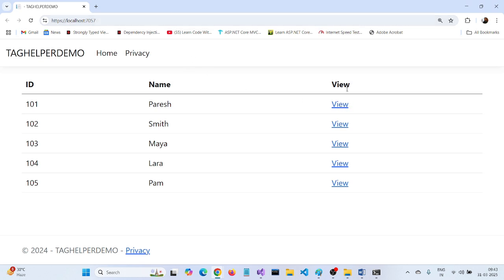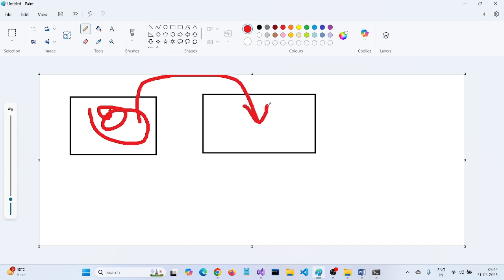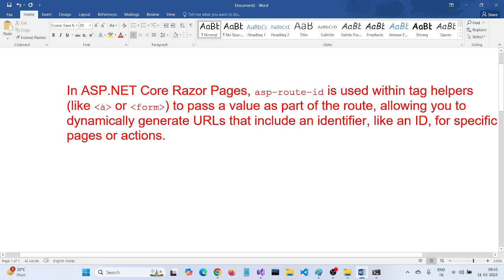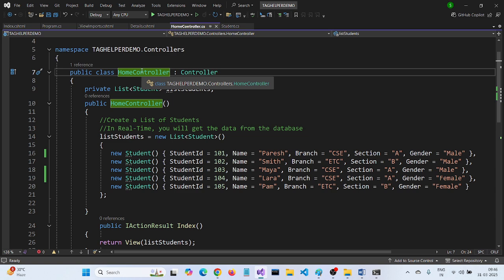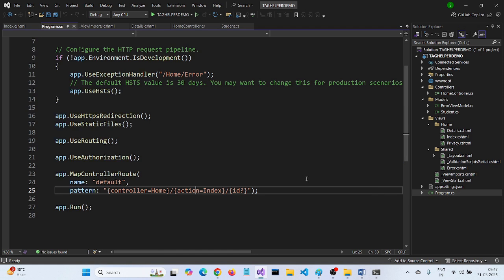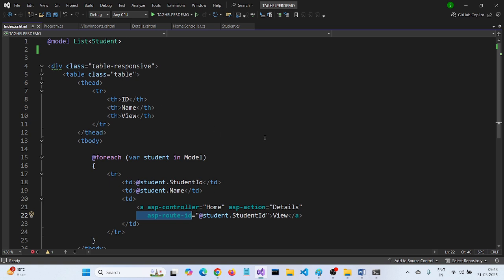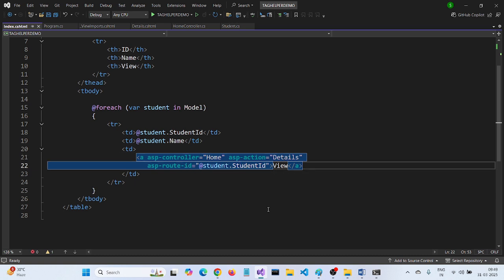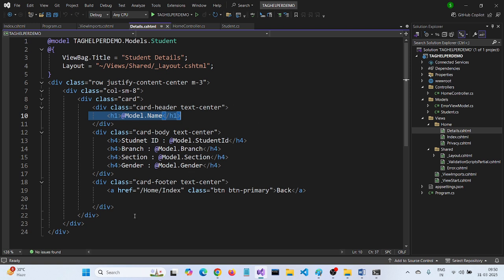#08 Unlock ASP.NET Core Routing with asp-route-id | ASP.NET 2025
In this video, we are going to learn how to use asp-route-id pass a value as part of the route data when creating links to controller actions.
People also search for:
asp-route-id pass a value as part of the route data,
react native passing data between screens
asp-route-id pass,
asp-route-id,
user pass
what is asp.net
how does asp.net mvc work